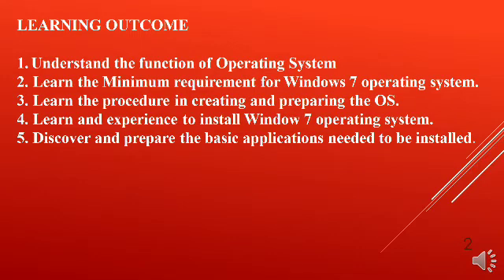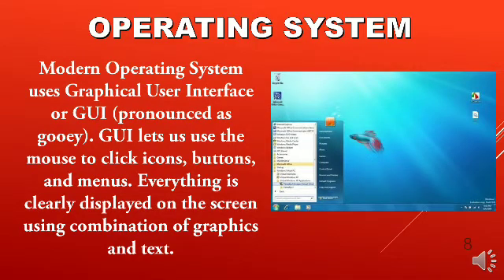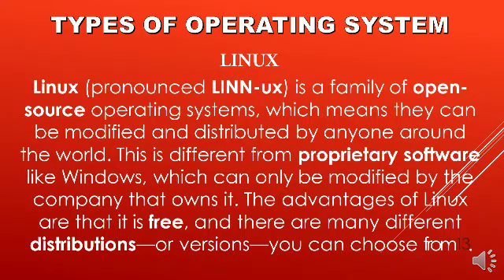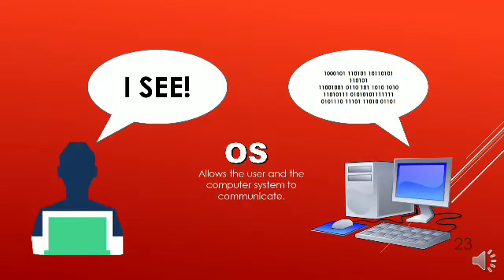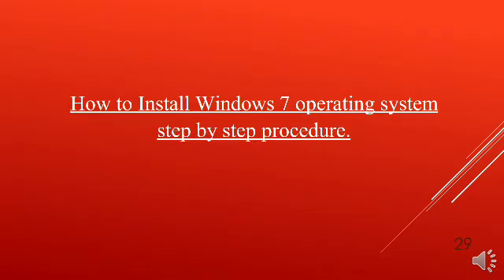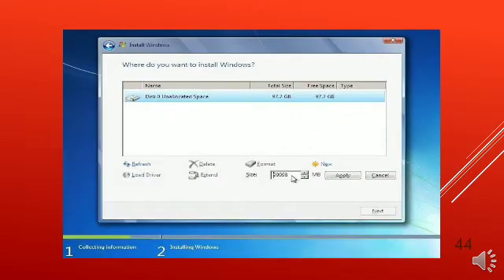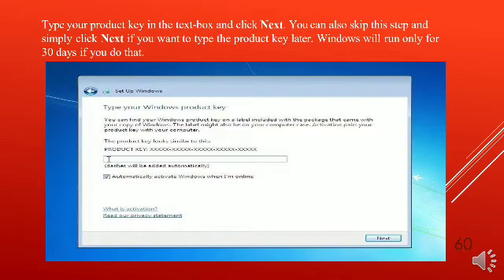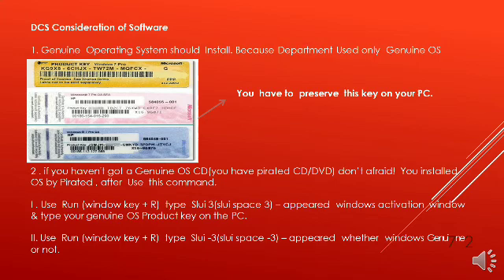Installing and Preparing Operating System CSS NC II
no copyright and infringement intended